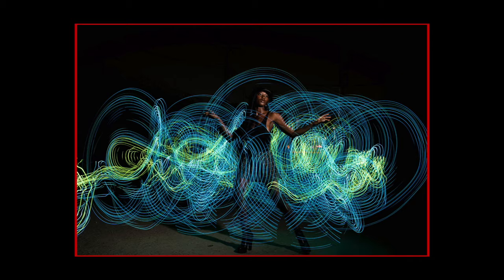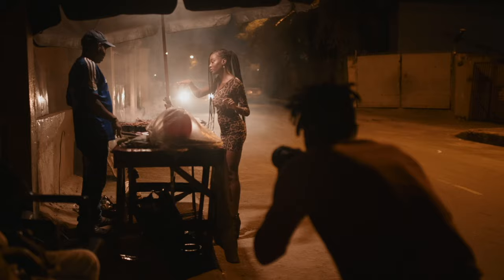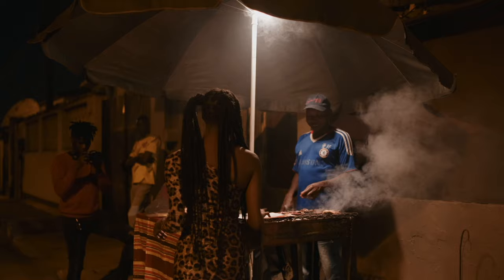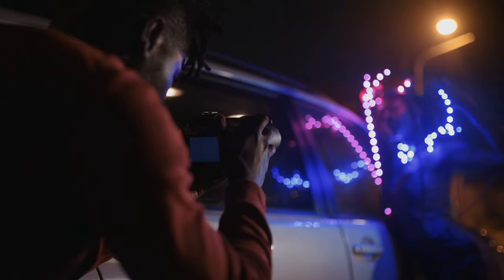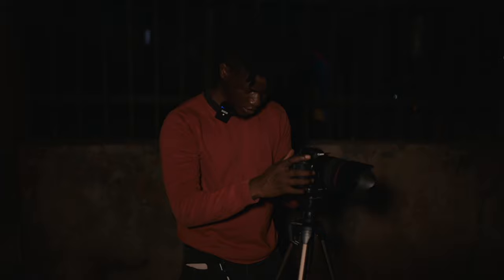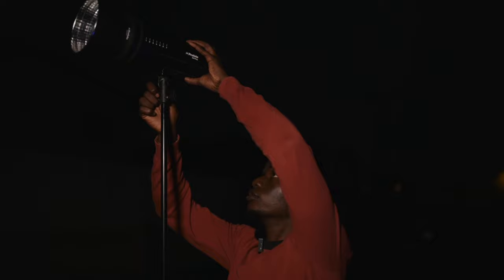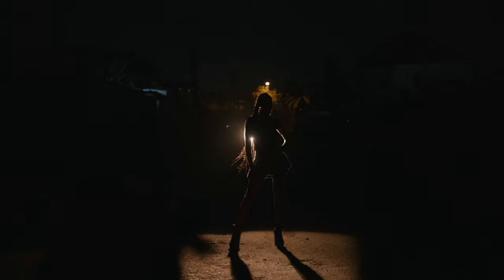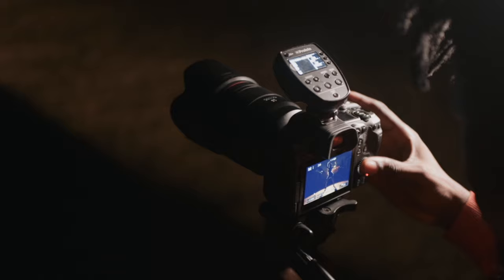Low-light shooting with Canon Ambassador Emmanuel Oyeleke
Are you thinking of entering The Redline Challenge? Get tips from Canon Ambassador Emmanuel Oyeleke, who shares the thrilling possibilities of low-light shooting and fascinating links between color and contrast.

Why enter the challenge?
Check out the prize: You are in it to win a masterclass with Canon Ambassador Lorenz Holder and over €14,000 worth of Canon kit to shoot and print on. How does this sound?